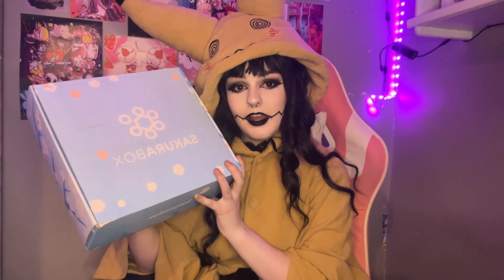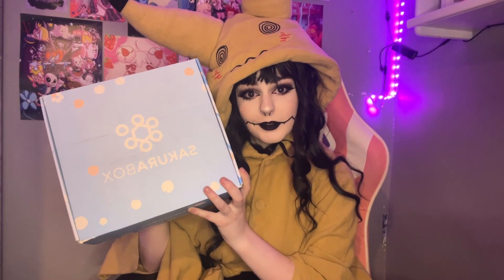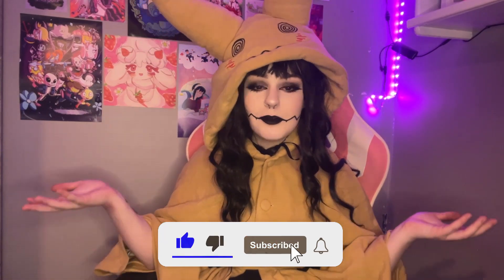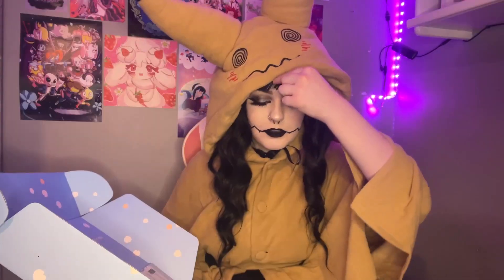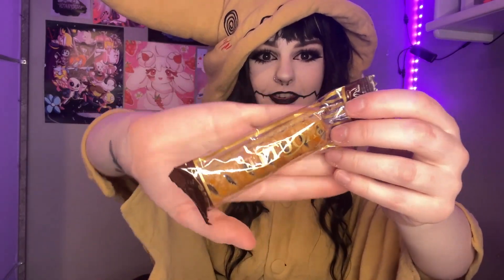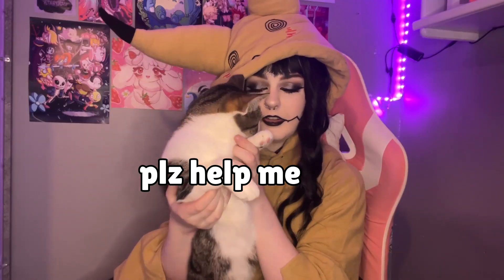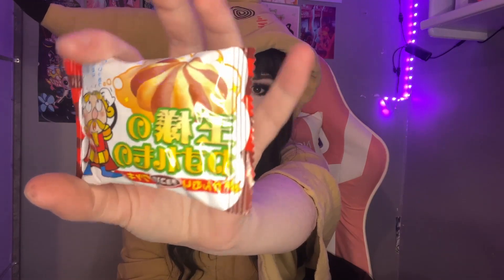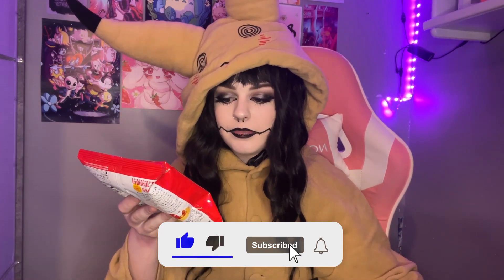I Spent $50 on Japanese Snacks (Sakura Box Haul)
I spent $50 on japanese snacks from sakura, japanese snack haul, sakura box haul, japanese snacks, sakura box amazon review, sakura box review

GekkoBee